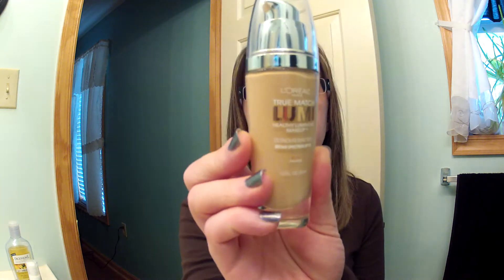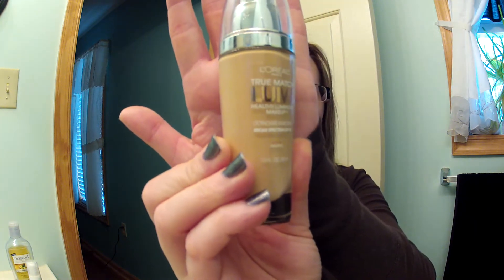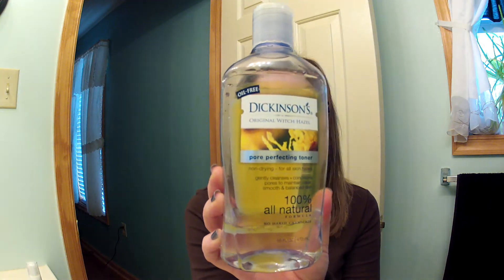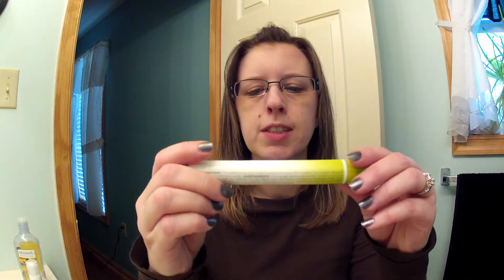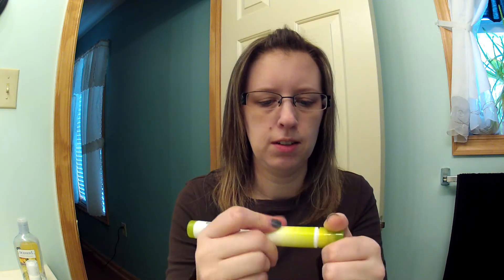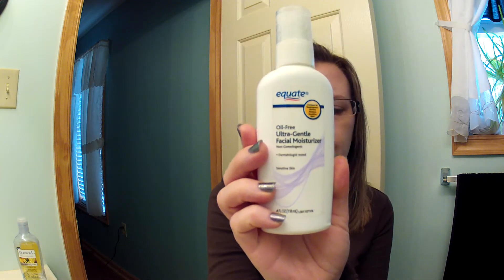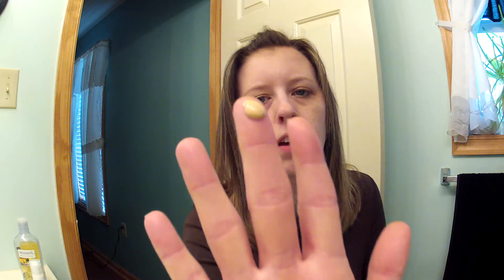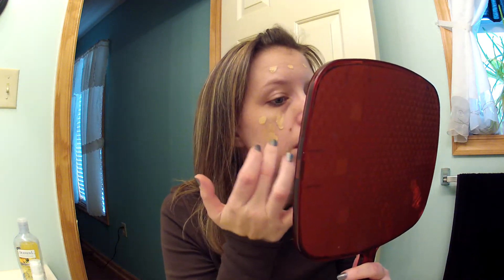Loreal True Match Lumi First Impressions....Part 1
This is a review, I will update this box on how this foundation wears throughout the day.

*UPDATE*
It is now 4 hours later, and the finish has changed to a more dewy texture.  I do think it looks a bit oily like I need to blot or add some powder, but it does look nice on the skin, and it is staying on very well.